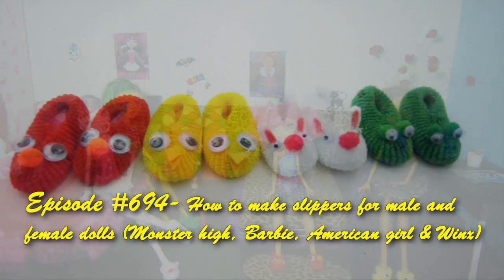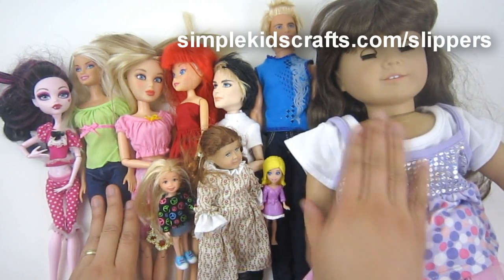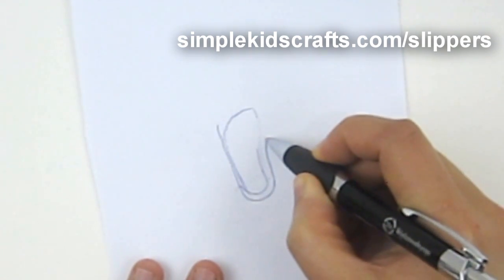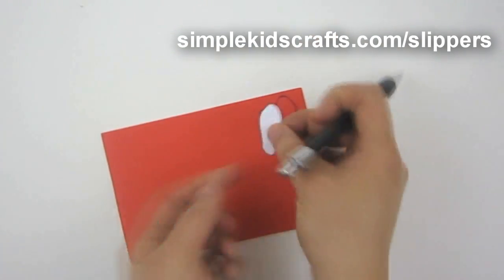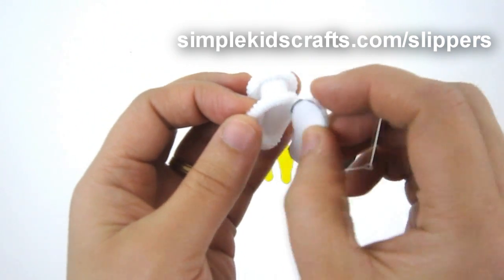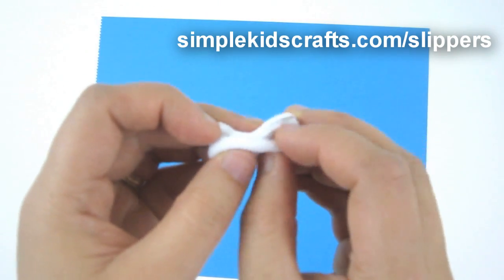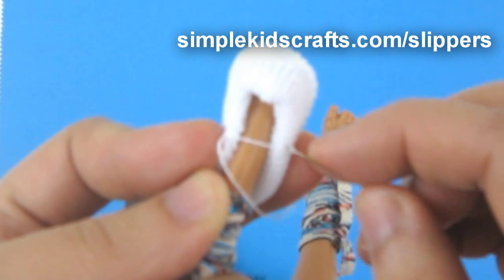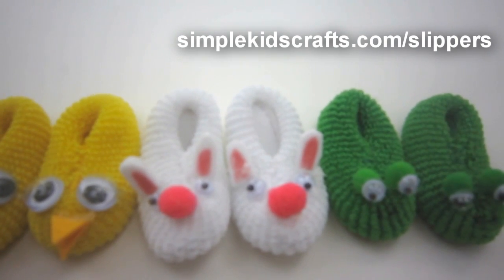How to make doll Monster High / Barbie slippers - Really works - Doll Crafts - simplekidscrafts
In this video we will show you How to make cute slippers for male and female dolls (Monster high, Barbie, American girl & Winx)

Simple Kids Crafts is a video blog dedicated to children's arts and crafts, as well as sharing craft recipes and experiments.. We offer easy and simple crafts with step by step instructions, coloring pages, school resources, educational materials, arts and science projects for kids, parents and teachers and all for FREE!

XOXOXO,
Merve